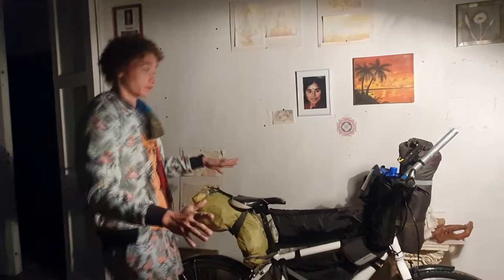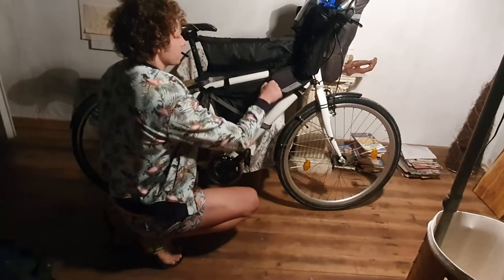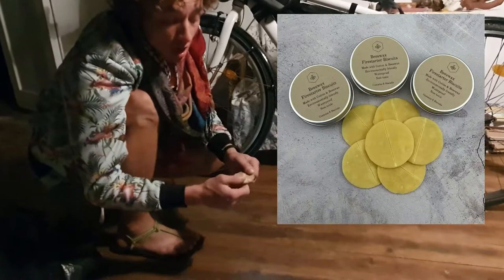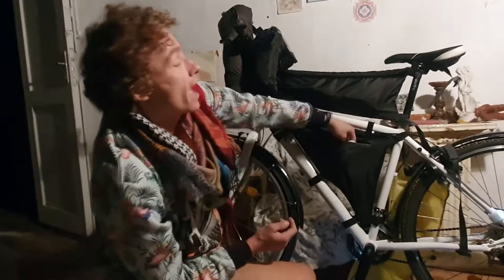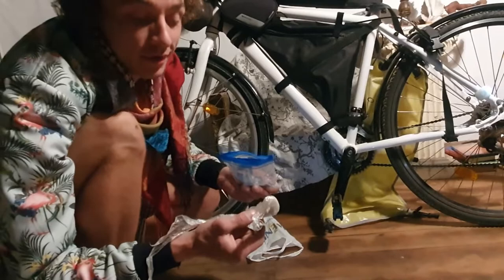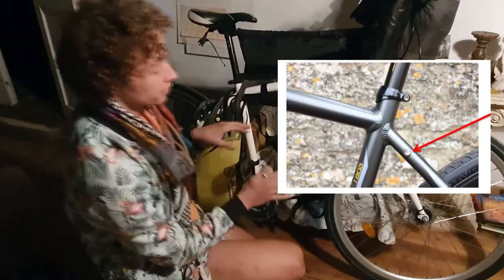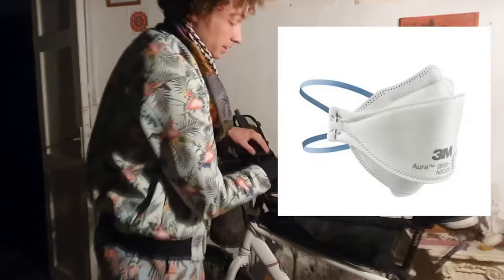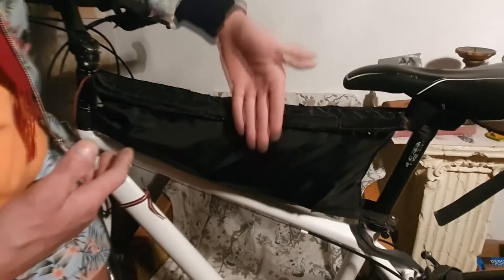Hack ultra distance bikepacking - DO IT cheap and easy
Whether you're getting ready for a transcontinental race, ultra-distance bikepacking or hiking, these tips and hacks will get you ready, help you save several kilograms, and help you save a lot of money, while keeping the experience enjoyable and fun. Get ready for a punctured tyre, broken chain, open lesion, while filming the whole show. Charging your devices with a dynamo hub and a voltage converter will be covered.

Keep smiling :)

0:00 - Bikepacking clothes
2:21 - Repair and survival
6:51 - Health and sanitation
11:13 - Tools
13:03 - Waterproofing yourself
13:51 - Sleeping kit
15:30 - Miscellaneous bits and pieces
16:09 - Electricity
17:59 - Dynamo hub electricity generation